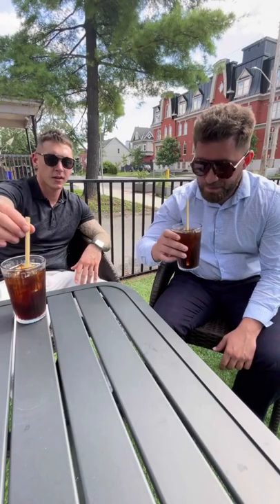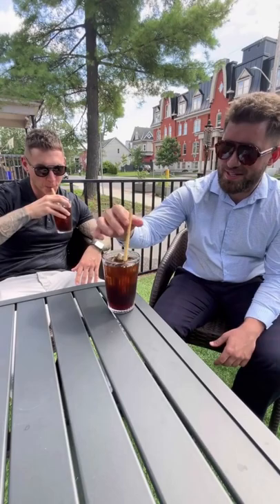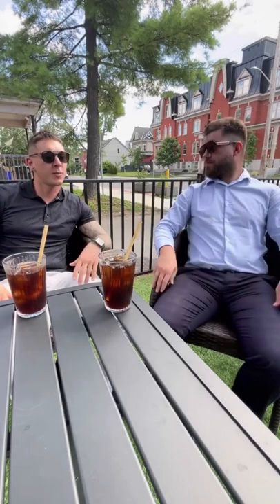Feeding Feely Fridays!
WE ARE BACK FOR ANOTHER WEEK OF Feeding Feely Fridays! 🥘☕️👩🏽‍🍳

This week we visited @driphouseottawa to grab a coffee between listing appointments.

Wow! We were so impressed by the great atmosphere, awesome patio (they even have dog bowls for your furry friends!) 🐶 The best part? The COFFEE! We missed the treats but we’ll be coming back again for more next time! This spot is a must try if you are in the area of Chinatown!

Want to recommend us a yummy place to try next week? DM us 😍 We would love to hear your recommendations!